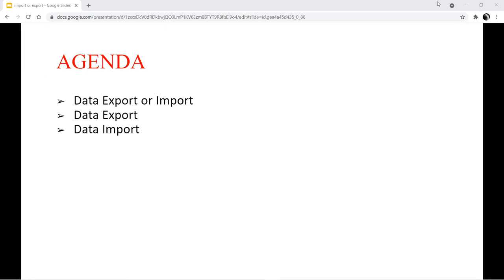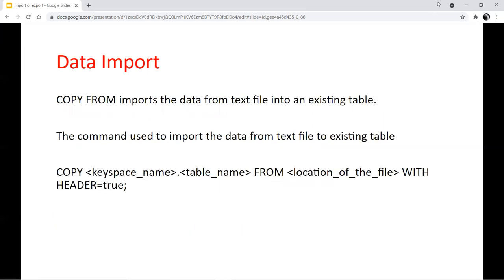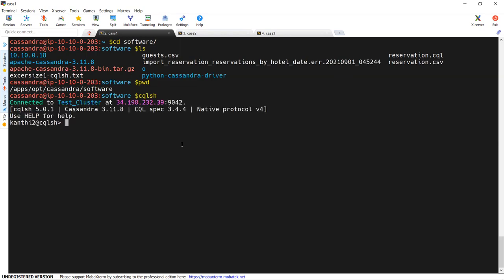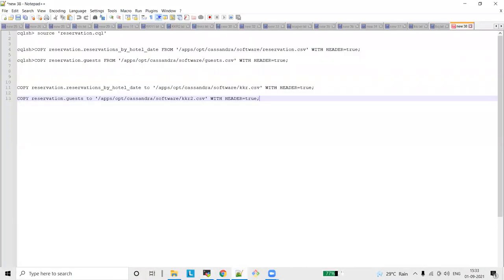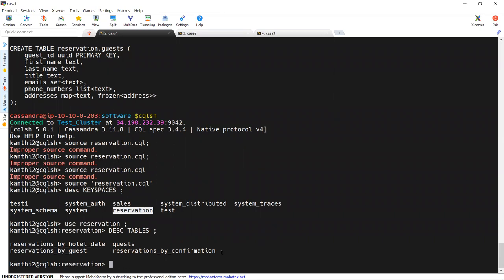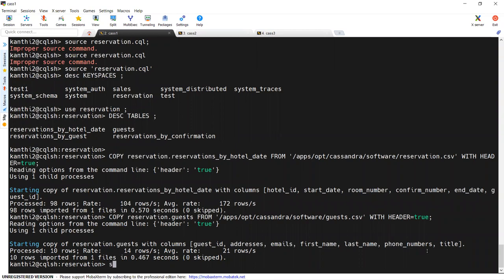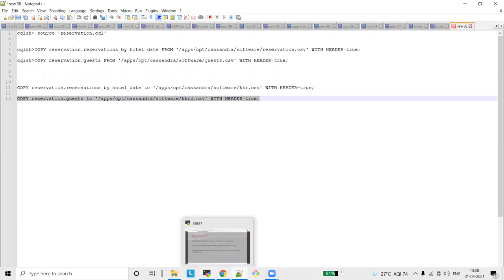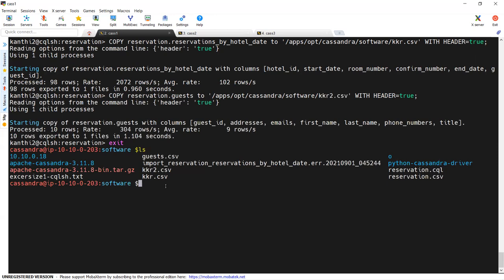Data Export and Import in Cassandra Using Copy Command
Commands I used in this video:
source 'filename.cql'

IMPORT:

COPY keyspace.table1 FROM '/apps/opt/cassandra/software/filename.csv' WITH HEADER=true;

COPY keyspace.table2 FROM '/apps/opt/cassandra/software/filename.csv' WITH HEADER=true;

EXPORT:

COPY keyspace.table1 to '/apps/opt/cassandra/software/kkr.csv' WITH HEADER=true;

COPY keyspace.table2 to '/apps/opt/cassandra/software/kkr2.csv' WITH HEADER=true;